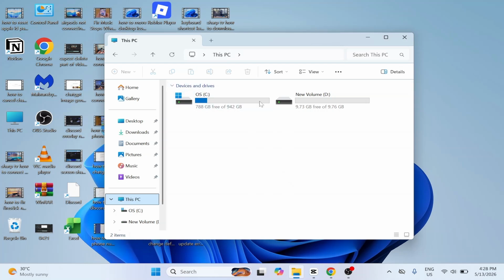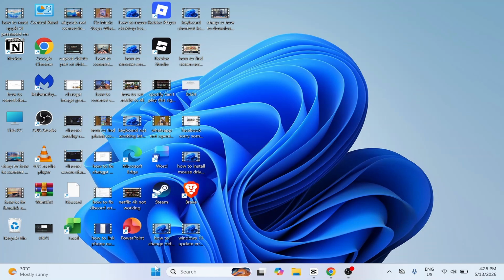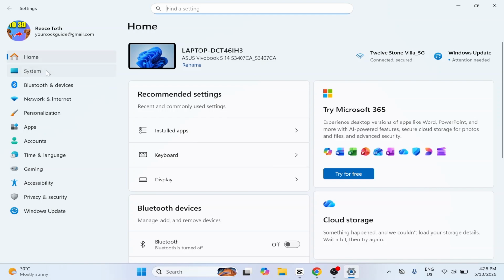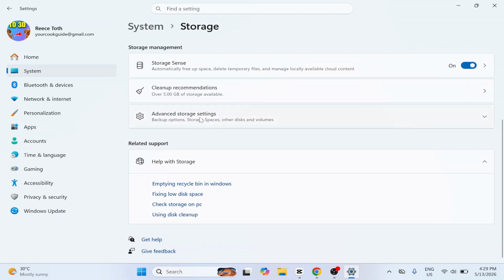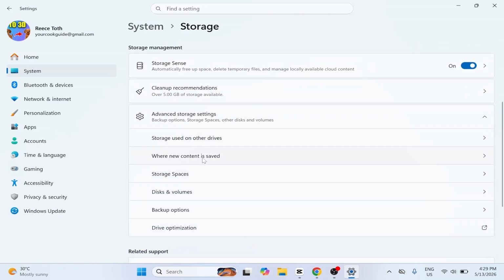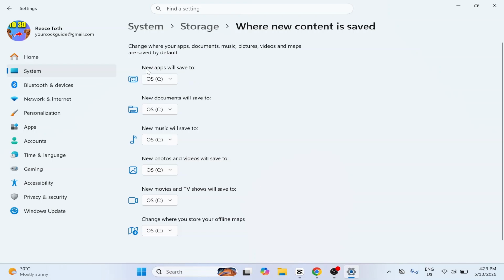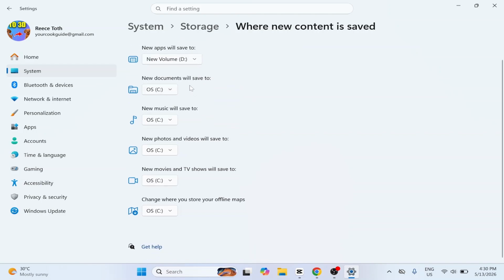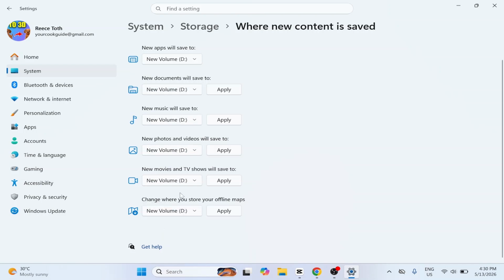How To Change Default Drive From C To D (Windows 11)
Learn how to change the default save or install drive from C to D in Windows. This step-by-step guide explains how to move storage locations, change app install paths, and save files to another drive.